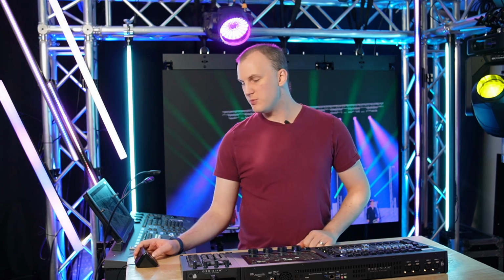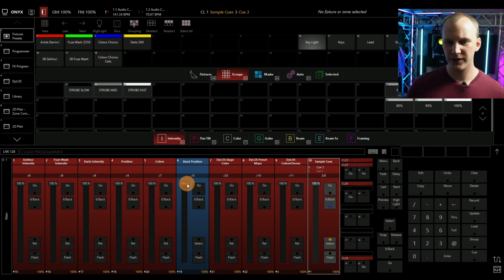What is the Difference Between an ONYX Console and ONYX on a PC?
ONYX by Obsidian Control Systems lighting controllers are available in various console options, as well as a PC software version. What are the differences, and why would you choose one over the other?

00:00 Introduction
00:26 The 2 backgrounds of Onyx most people have
01:32 Onyx on a console
02:13 Habits to break when using a console
03:24 Encoder Wheels
04:56 Why are encoder wheels useful?
05:18 Moving between parameter groups on a console
06:31 Function keys on the NX4
06:55 Pro tip on the NX1 and the NX4
07:35 Other things that are different between PC and Console versions
08:28 Are the faders on the NX P always set to playback?
09:00 Are consoles more stable?
09:46 Final thoughts
11:31 Closing Monetization ID TGG0OCXYH5ACR9QY